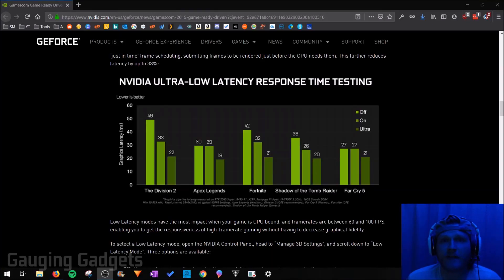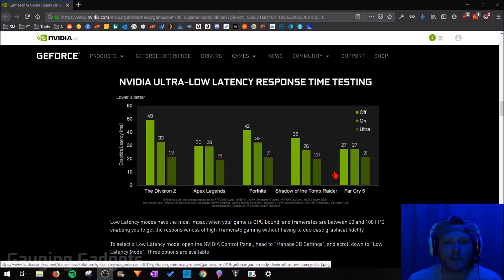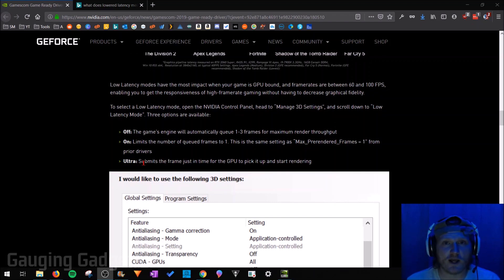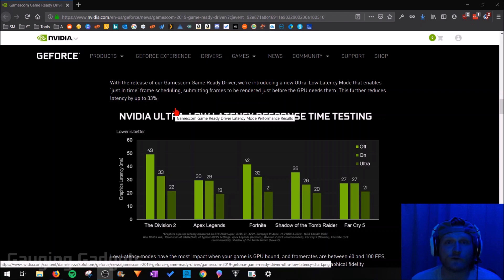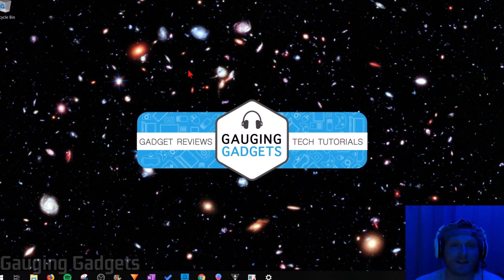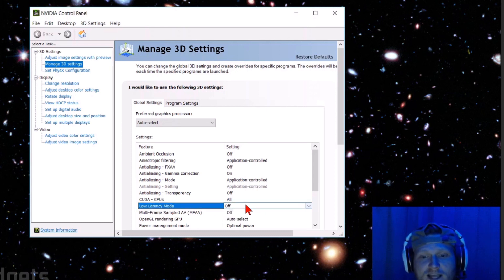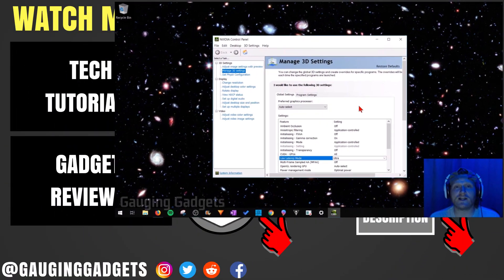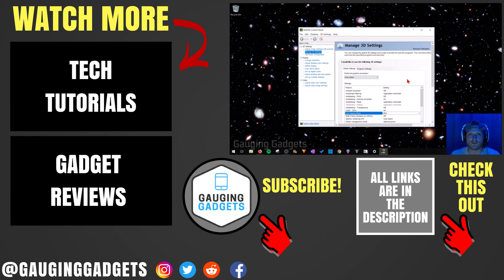How to Enable Ultra Low Latency Mode in Nvidia Settings - New Nvidia Driver Feature Update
How to Enable Ultra Low Latency Mode in Nvidia Settings? In this tutorial, I show you how to turn on Ultra Low Latency Mode in the Nvidia Control Panel settings. Enabling Ultra Low Latency Mode for your Nvidia graphics card can lower the latency by up to 33% and make your games more responsive.

Ultra Low Latency Mode in the Nivdia settings only works in DirectX 9 and DirectX 11 games. In DirectX 12 and Vulkan games, the Ultra Low Latency setting is controlled by the game and cannot be changed by the Nvidia graphics card.

Follow the steps below to enable ultra low latency mode in Nvidia settings:
1. Ensure you have the latest Nvidia drivers installed on your computer. If you don't, you might not see the Ultra Low Latency Mode
2. Once you have the latest drivers installed, right click on the desktop on your computer and select Nvidia Control Panel.
3. Select Manage 3D settings in the left sidebar of the Nvidia Control Panel.
4. In the Manage 3D settings, under Global settings find Low Latency Mode.
5. Select Ultra under Low Latency Mode.
6. You have now enabled Ultra Low Latency mode in the Nvidia settings.